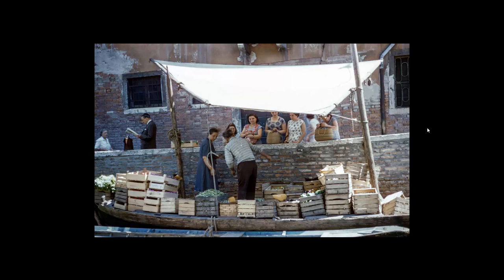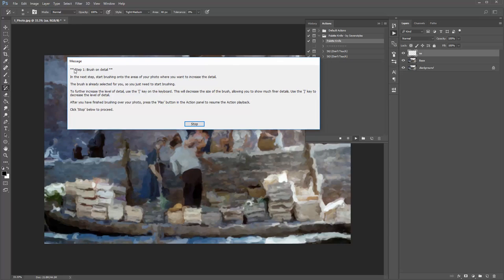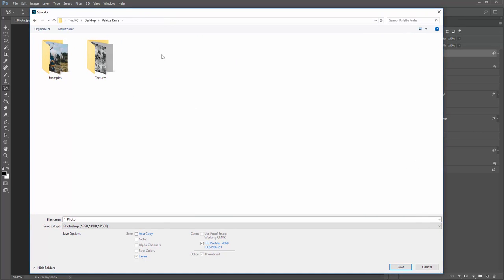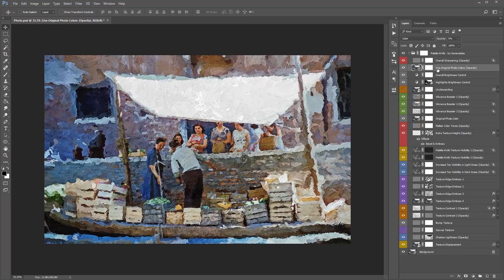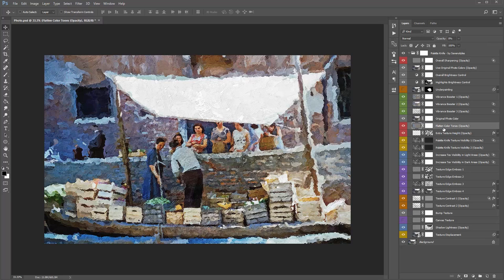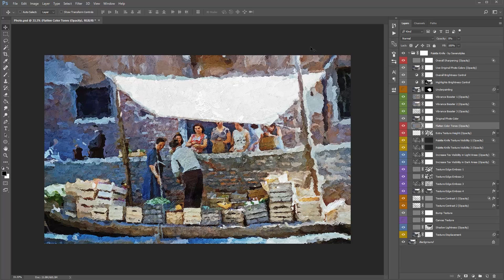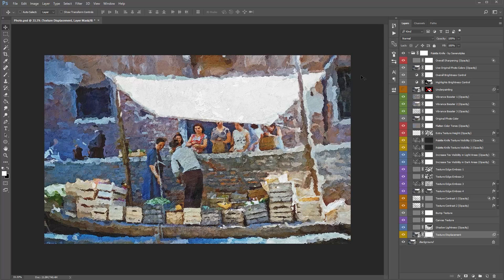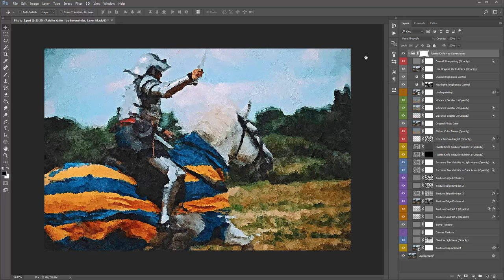palette knife photoshop effect tutorial convert photos to paintings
This Photoshop tool will automatically create a realistic palette knife photo effect in Photoshop in a few clicks. Whether you are a Photoshop beginner or professional, this tool will save lots of time. The end result gives you a fully layered and well-organized PSD file that you can customize and also learn valuable visual effects compositing techniques from.